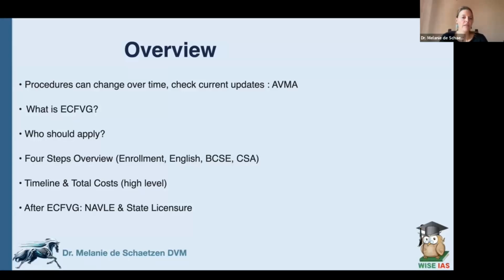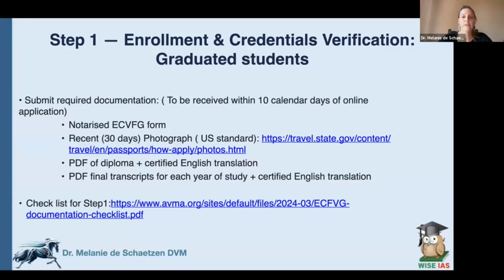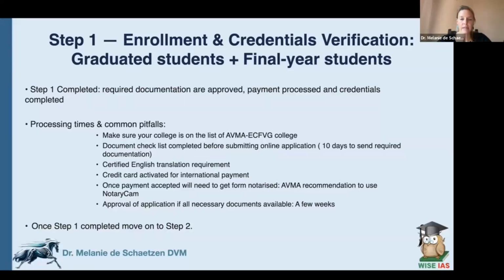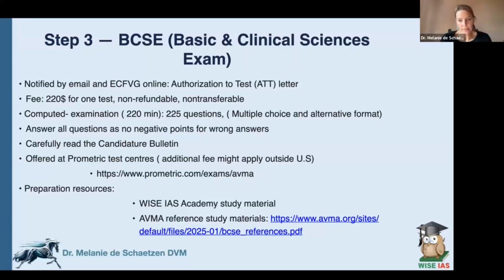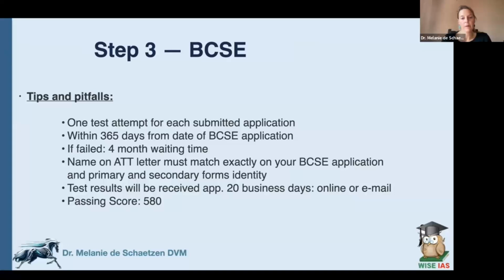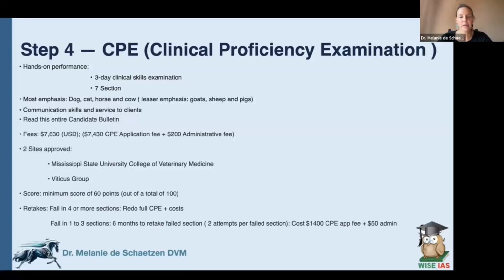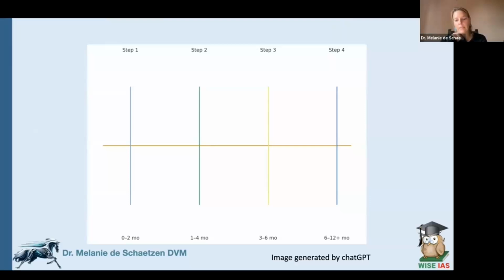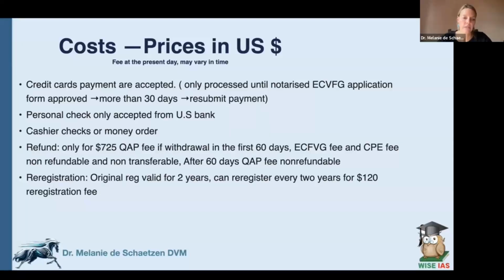ECFVG Pathway Explained | Step-by-Step Guide for Foreign Veterinary Graduates (AVMA Certification)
🎓 ECFVG Pathway – Complete Step-by-Step Guide | How to Become a Licensed Veterinarian in the USA 🇺🇸

Are you a foreign veterinary graduate dreaming of practicing in the United States?
In this video, Dr. Wendy Wang explains the complete ECFVG Pathway (Educational Commission for Foreign Veterinary Graduates), administered by the American Veterinary Medical Association (AVMA) — a mandatory certification process for obtaining veterinary licensure in the USA.

This session breaks down each step of the ECFVG process, required documents, fees, and useful tips to help you plan your journey with clarity and confidence.

1️⃣ Overview of the ECFVG Pathway
2️⃣ Step 1 – Application & Educational Credential Verification
3️⃣ Step 2 – English Language Proficiency (TOEFL / IELTS)
4️⃣ Step 3 – Basic & Clinical Sciences Examination (BCSE)
5️⃣ Step 4 – Clinical Proficiency Examination (CPE)
6️⃣ Certification, Licensure & Next Steps
7️⃣ Fee Breakdown & Cost Estimate
8️⃣ Common Mistakes & Important Tips

💰 Approximate Cost Summary

Step 1: USD 1,000 (₹83,000)

Step 2: USD 200–250 (₹17,000–₹21,000)

Step 3: USD 400 (₹33,000)

Step 4: USD 6,500–7,000 (₹5.4–₹5.8 lakhs)

Total Estimated Cost: USD 8,100–8,650 (₹6.7–₹7.2 lakhs)

✔️ Understand the entire ECFVG process clearly
✔️ Learn how to prepare for BCSE & CPE exams
✔️ Know about English proficiency requirements
✔️ Get practical tips for smooth documentation & application
✔️ Learn what to expect after ECFVG certification

📍 About ECFVG (AVMA):
The ECFVG certification ensures that international veterinary graduates meet U.S. educational and professional standards. Once certified, candidates can apply for state licensure and take the NAVLE (North American Veterinary Licensing Examination) to practice as a veterinarian in the United States.